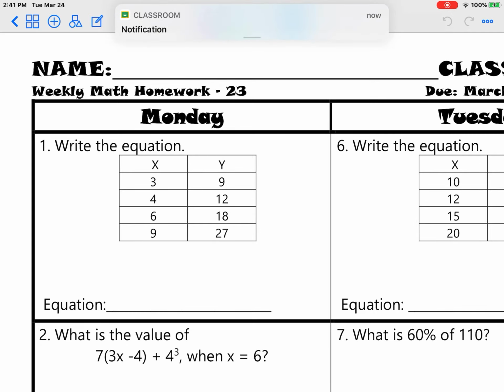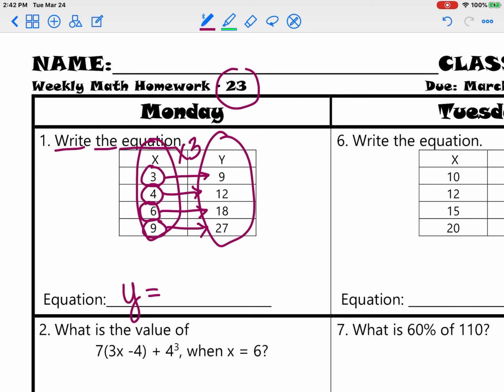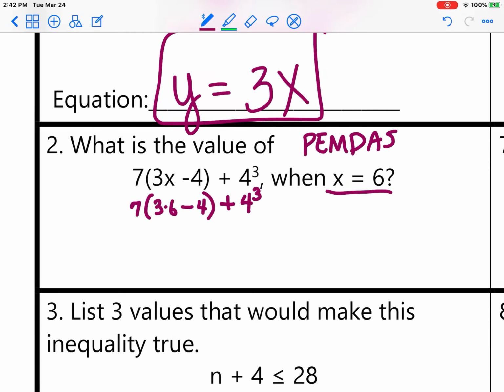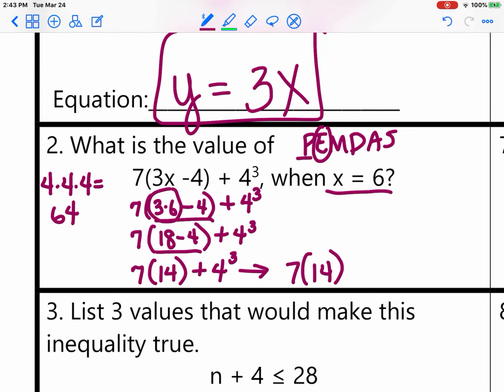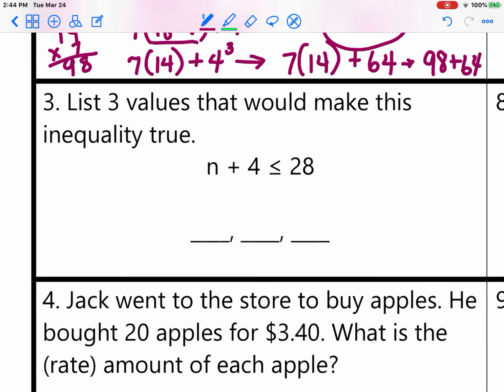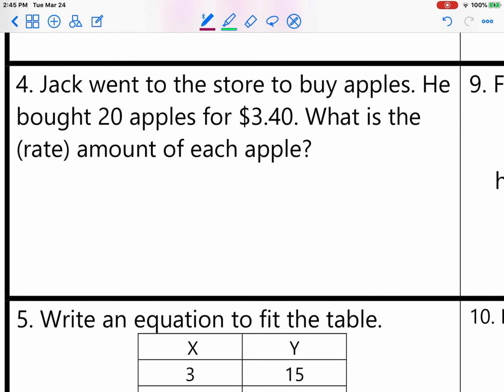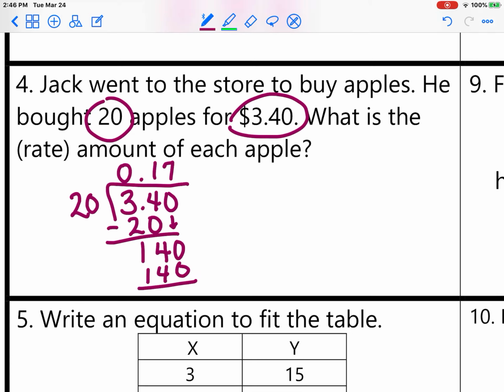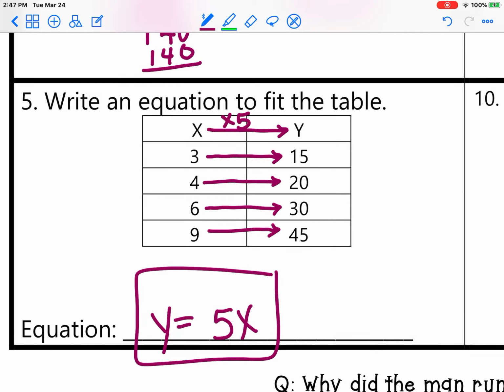Homework 23, questions 1-5 Help